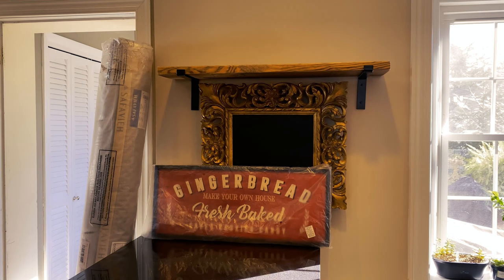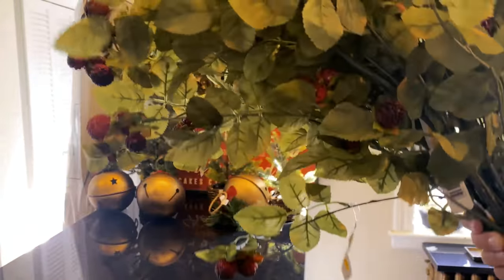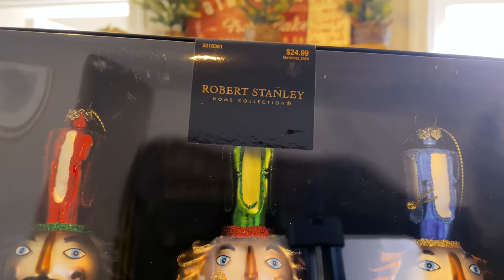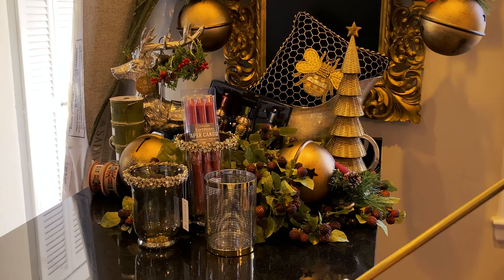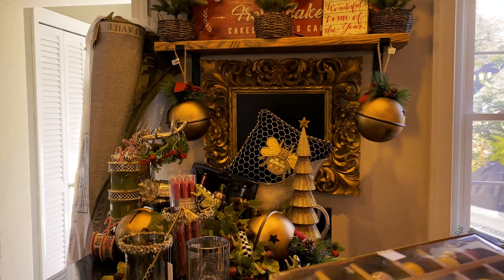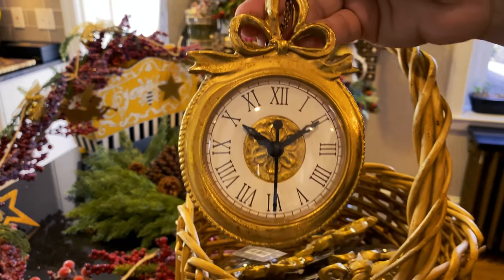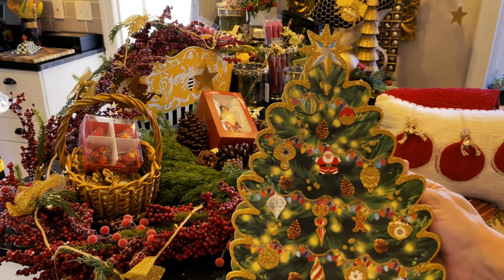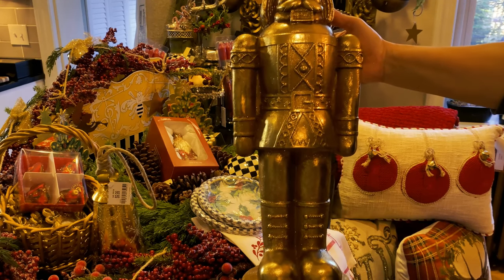Magical Nutcrackers | Whimsy MacKenzie-Childs Decor | Rustic Gingerbread and Wintery Friends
Hello Everyone,

Let's kick off this Christmas seasons with a fabulous décor haul.

Much Love,
Beverly💖😘

Safavieh 5x8 Antiquities Collection

Mackenzie-Nutcracker (Similar)